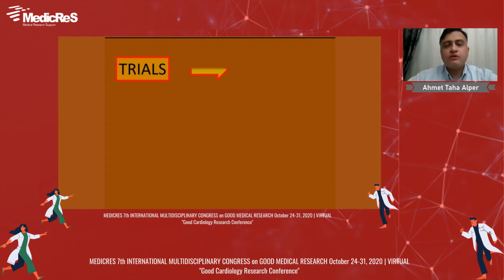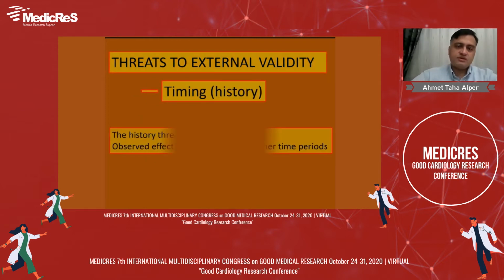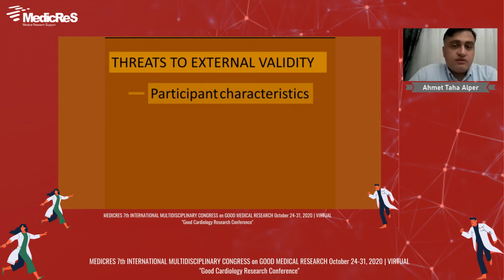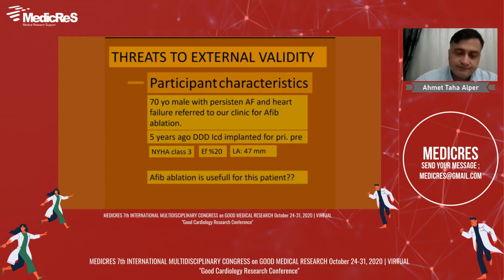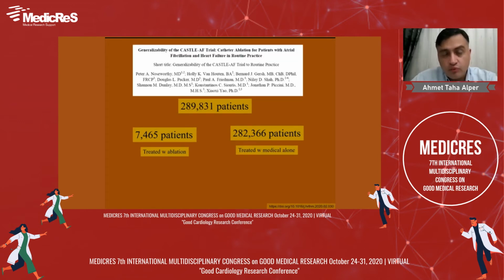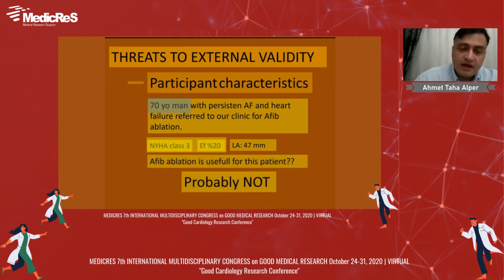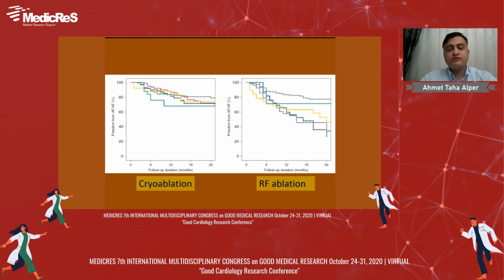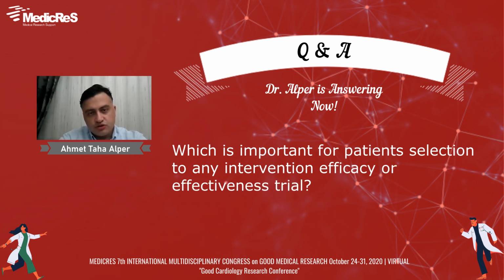MedicReS Cardiology | World Congress 2020 | Ahmet Taha Alper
The external validity of Afib ablation trials